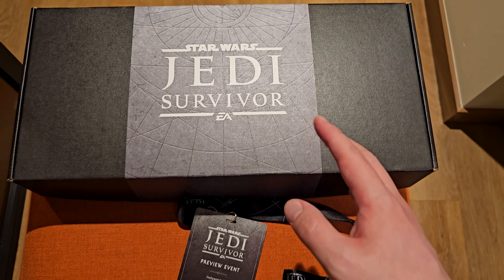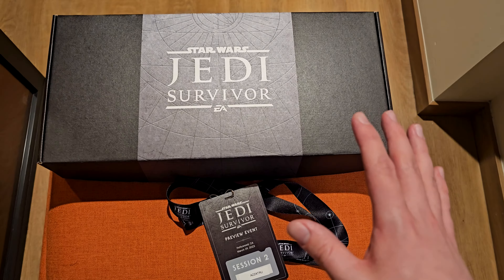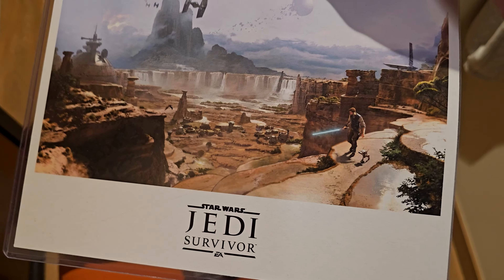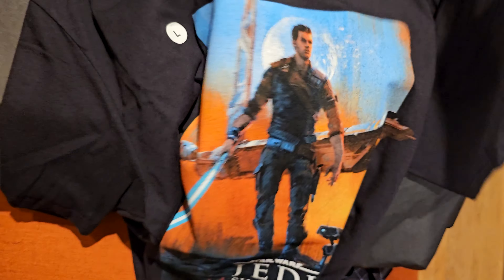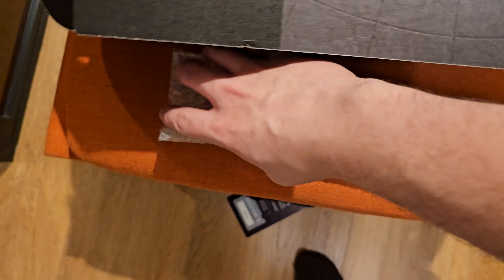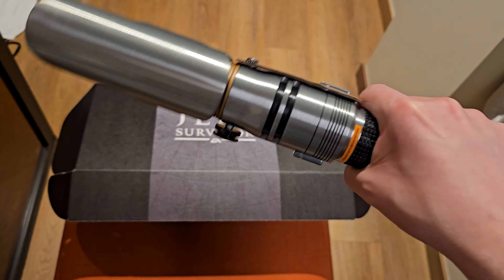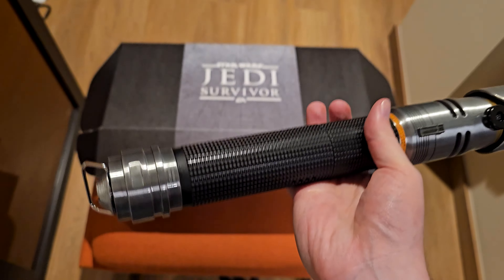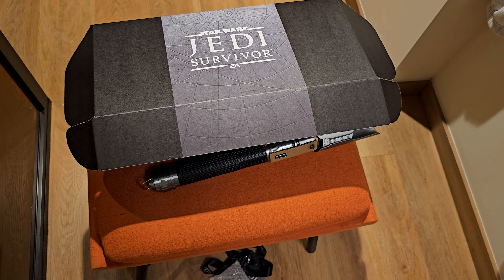EXCLUSIVE Jedi Survivor Package Unboxing!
EXCLUSIVE Jedi Survivor Package Unboxing! Thanks to Respawn and EA for inviting me and here's a look at the star wars jedi survivor collectors edition lightsaber.